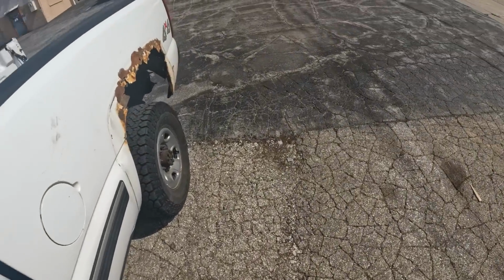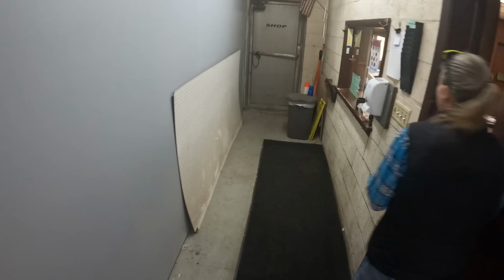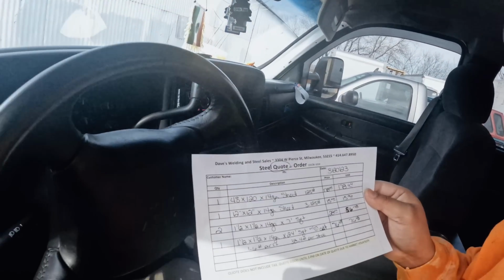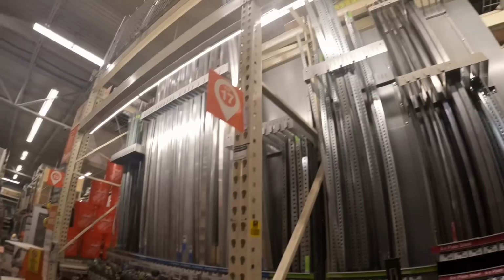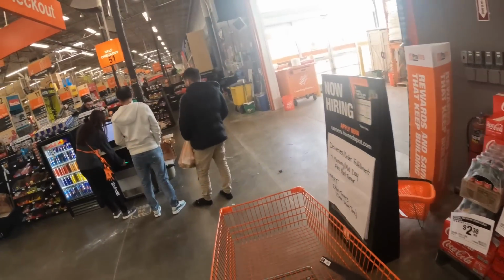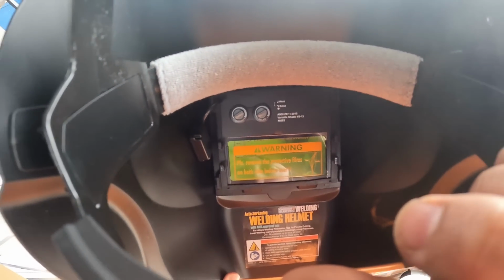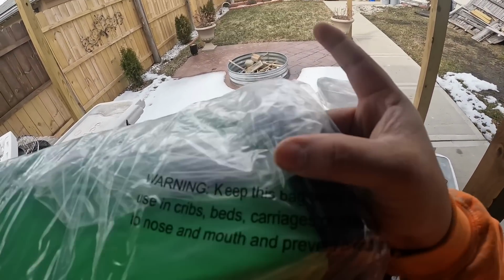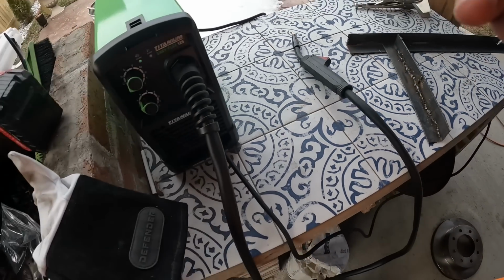First time welding !! It went terrible missed so many steps .. 🫠